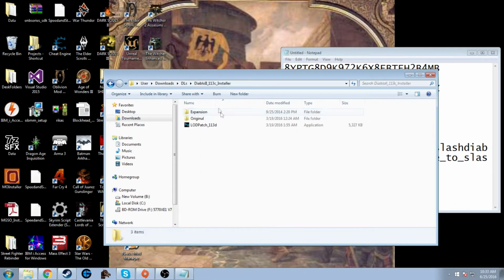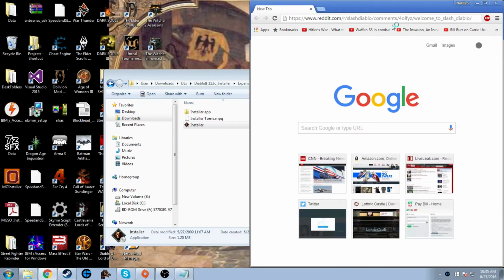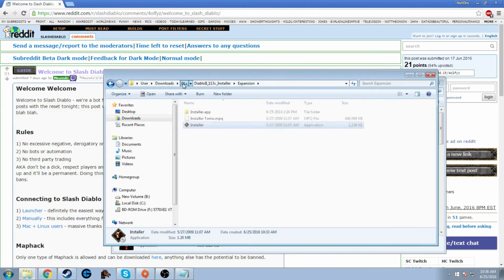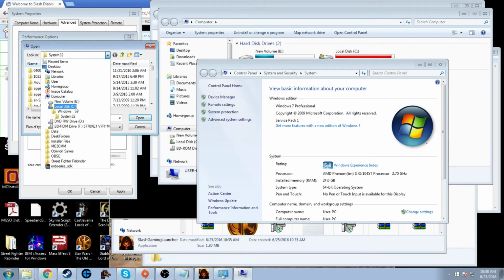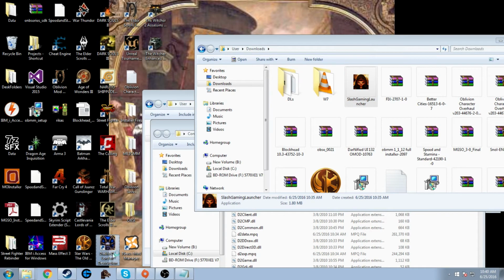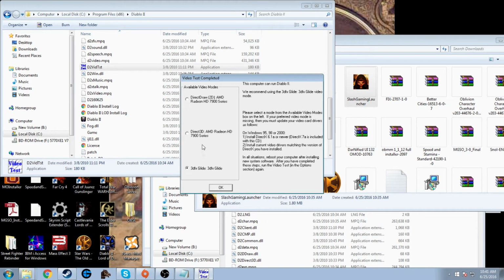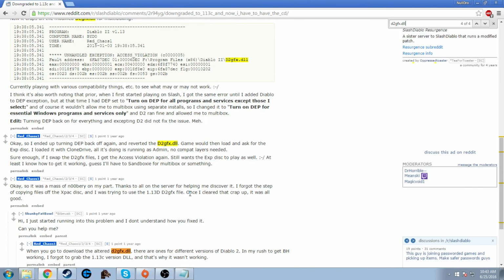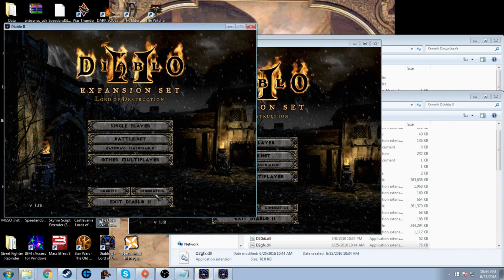SlashDiablo Guide How To Setup Install Multibox MLG